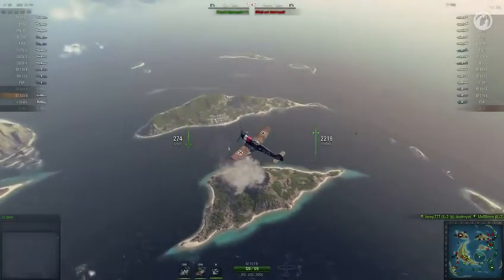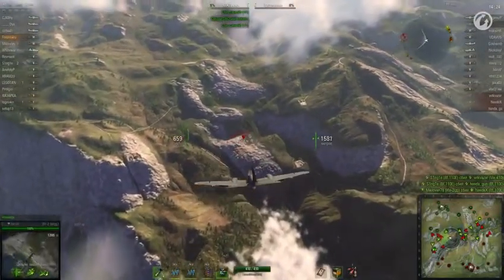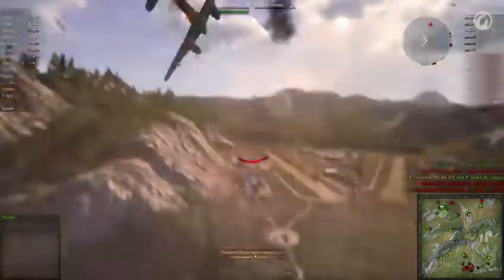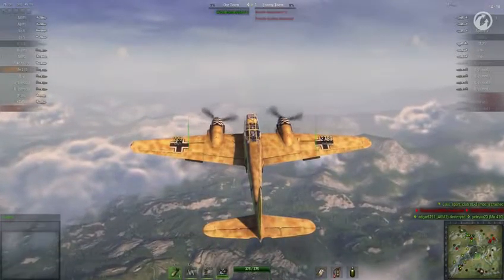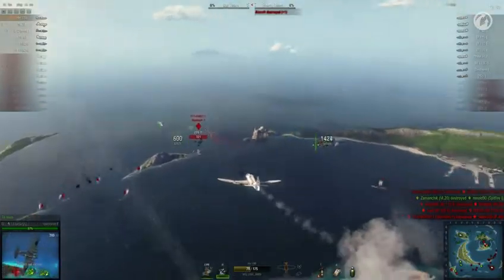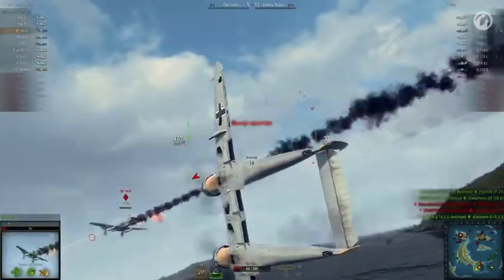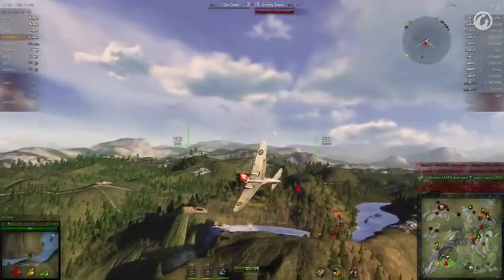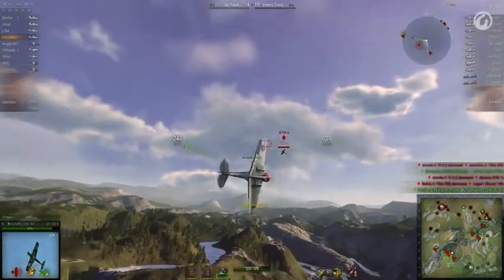World Of Warplanes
Scuola di volo Episodio 3